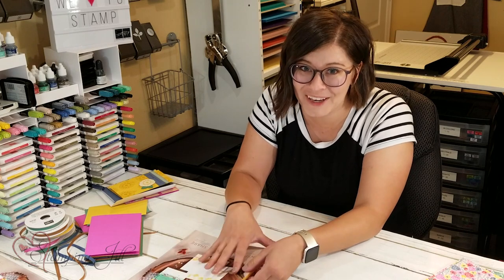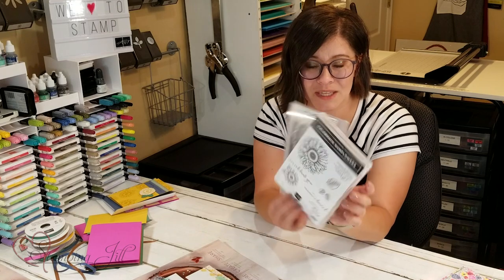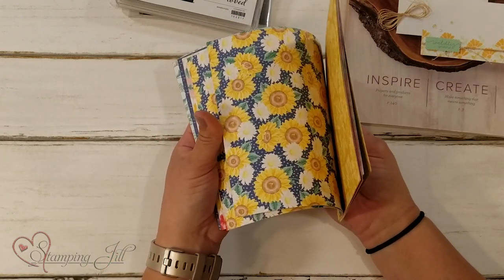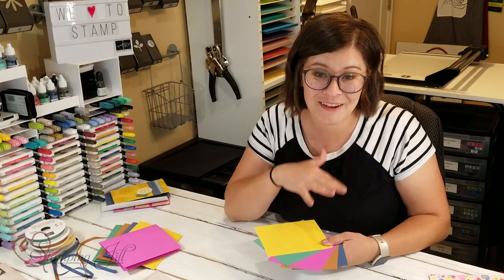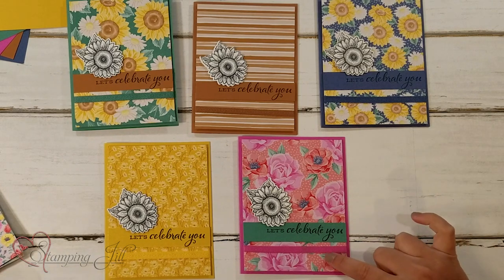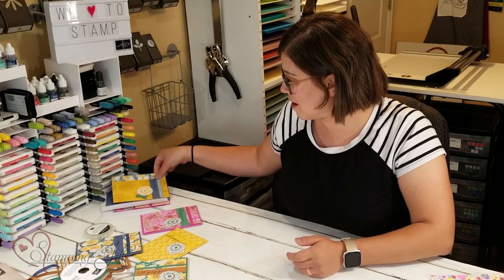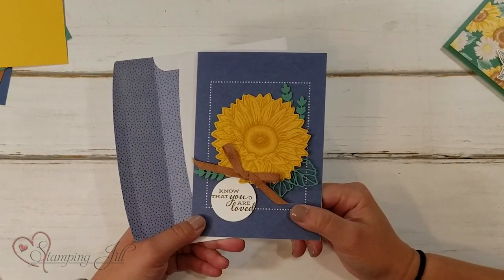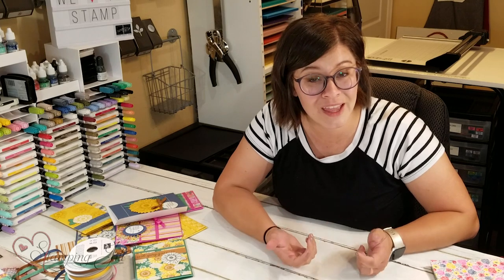Stamping Jill - Celebrate Sunflowers Card Ideas & New In-colors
Stampin' Up! Demonstrator Aubrey demonstrates the beautiful Celebrate Sunflowers Suite. This suite is perfect to showcase our NEW 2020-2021 In-colors. Check them out and see what color is your favorite. These card ideas and colors and so fun and fresh!